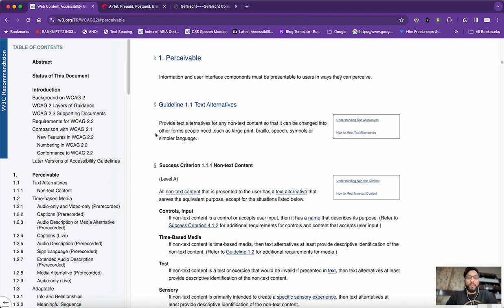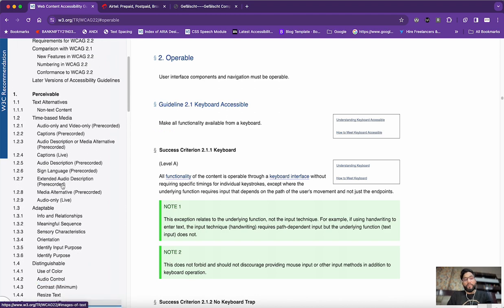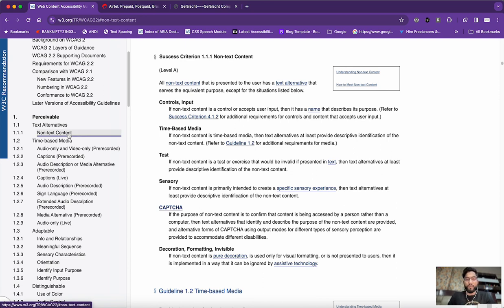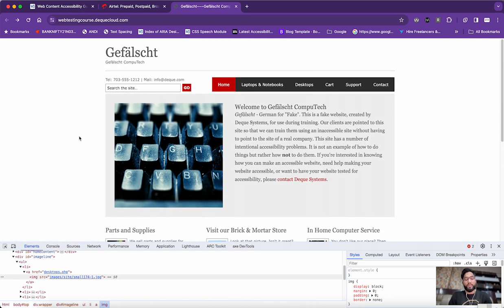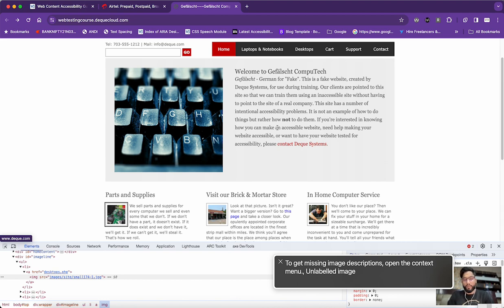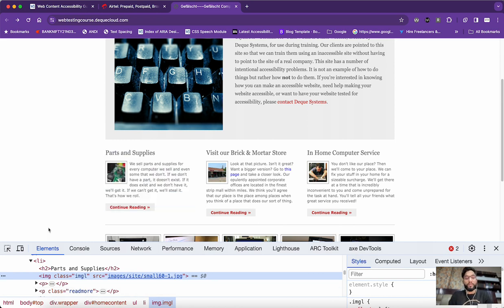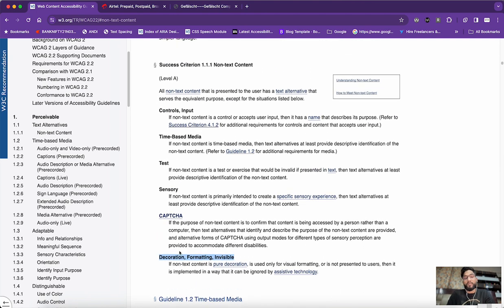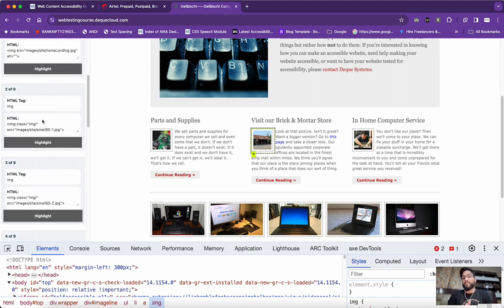Accessibility Testing Basics: WCAG 1.1.1 Non-text Content | Ep 1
Accessibility testing for beginners: what accessibility and WCAG are, the four POUR principles, and how to test WCAG 1.1.1 Non-text Content.
Screen reader testing with VoiceOver, decorative vs informative images, and finding missing alt text quickly with a browser extension.

Episode 1 of the accessibility testing series. I explain what web accessibility and WCAG are, how principles, guidelines and success criteria fit together, and then test WCAG 1.1.1 Non-text Content on a demo site using VoiceOver. I find unlabelled images, explain when an image should have empty alt, cover the exceptions, and show how the Accessibility Toolkit extension speeds this up.

In this video:
- What accessibility and WCAG are
- The four POUR principles
- Testing WCAG 1.1.1 with a screen reader
- Decorative images and empty alt